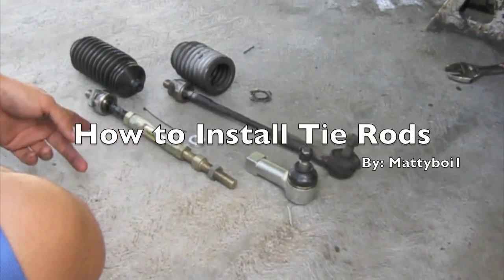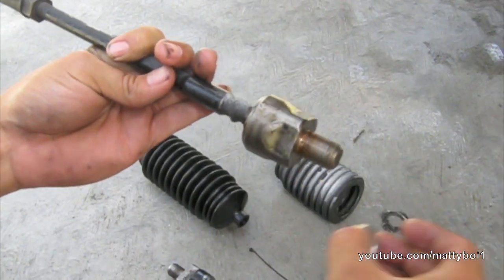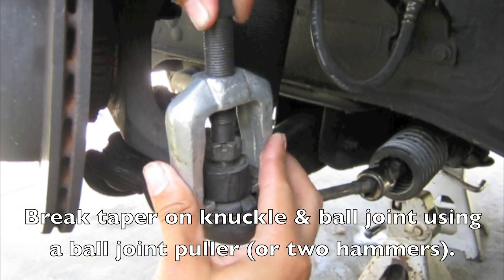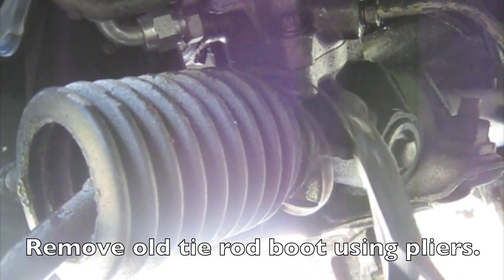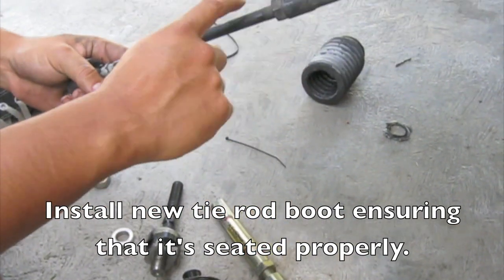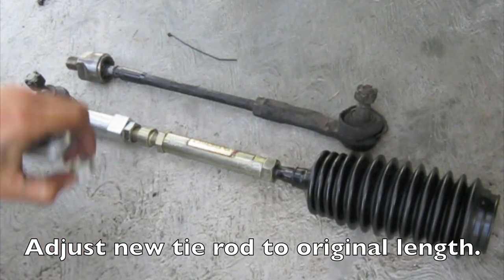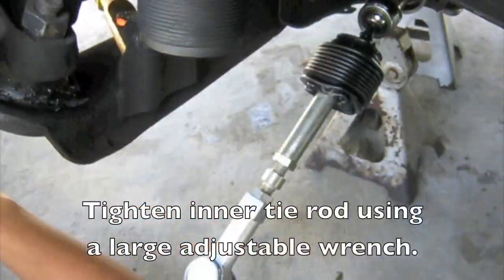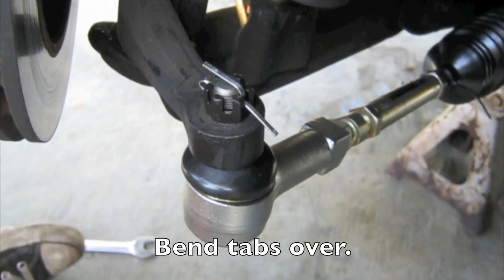How to Install Tie Rods (240sx)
Tools you'll need:
19mm socket/wrench
Needle nose pliers
Large adjustable wrench
Ball point puller